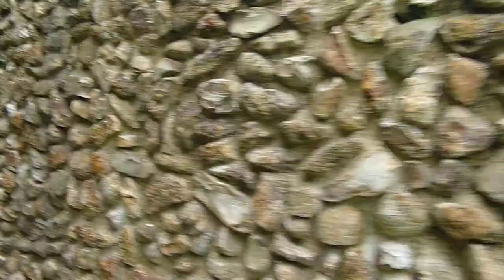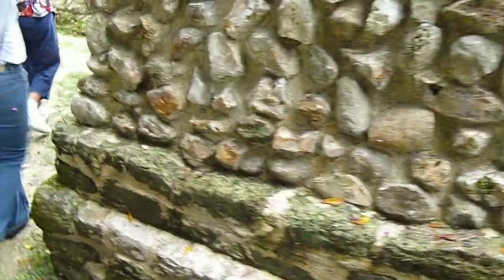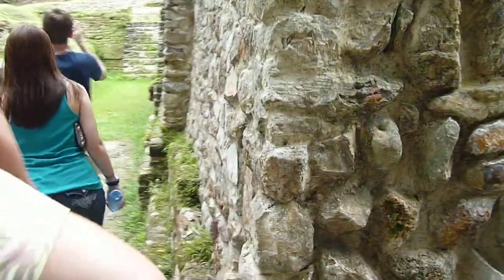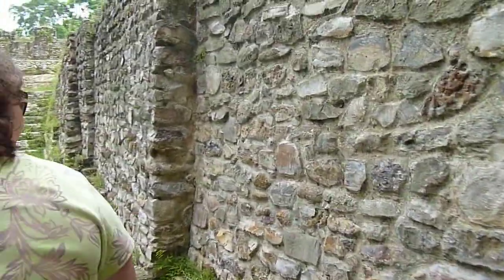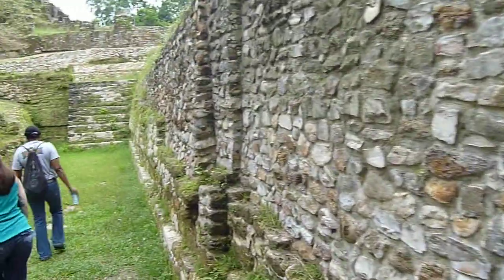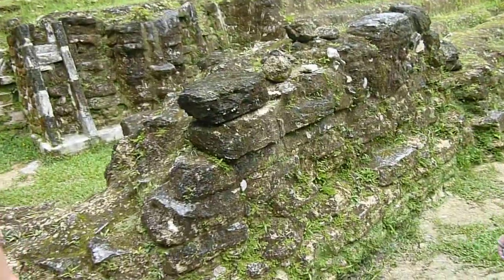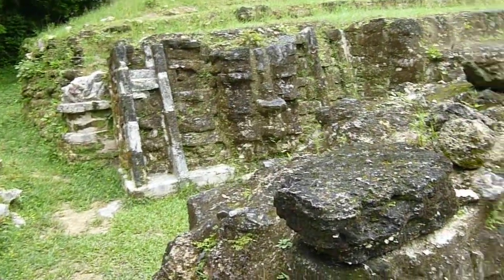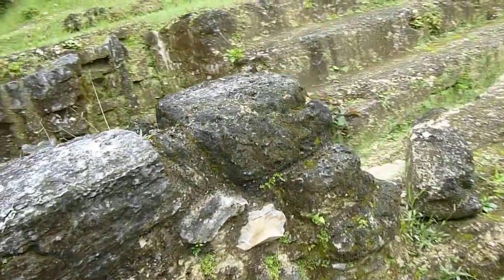belize altun ha ruins